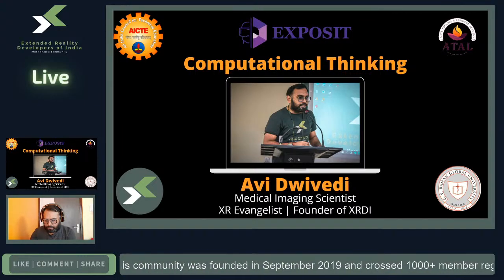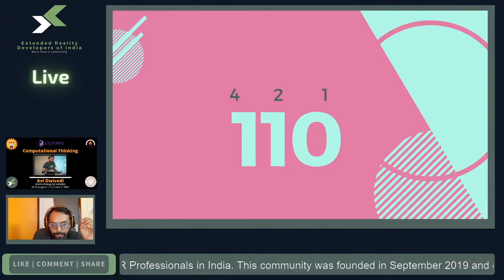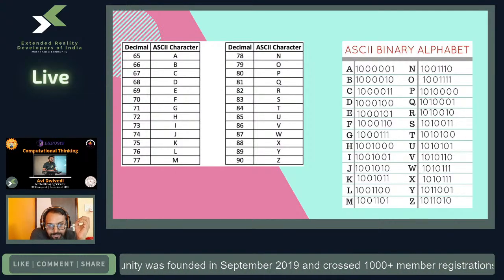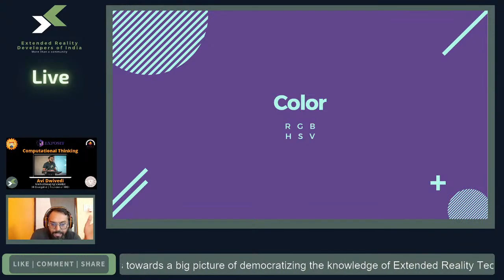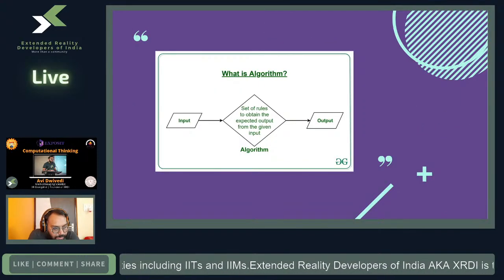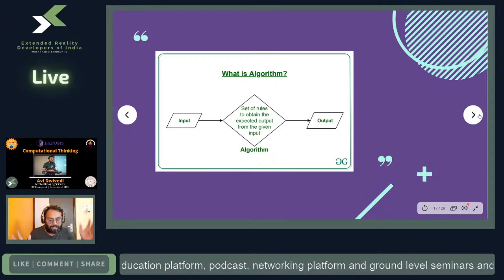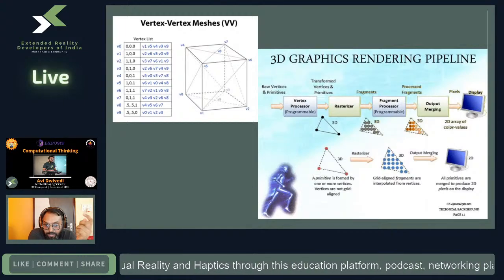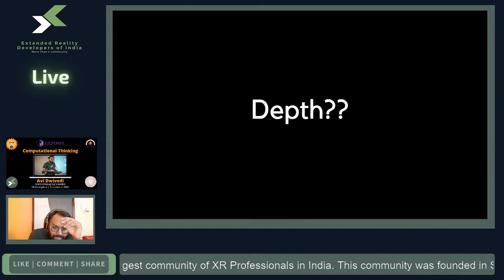AICTE Faculty Training Program | Avi Dwivedi | Computational Thinking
In next 3 years MR headset will be as common as Mobile Phone and mobile is backbone of all kind of business industries from social media influencers to completely new digital marketing strategies.